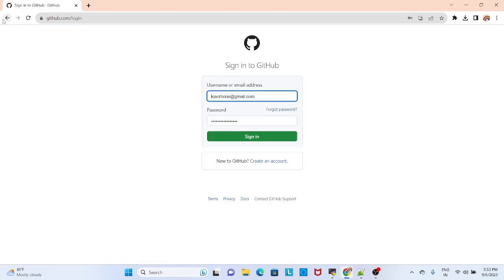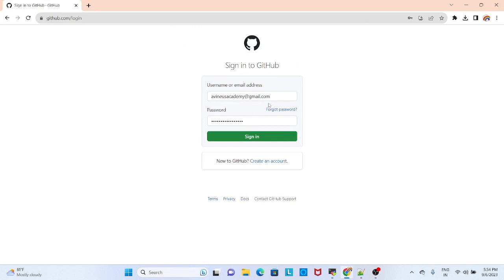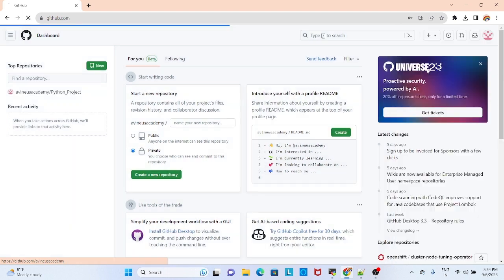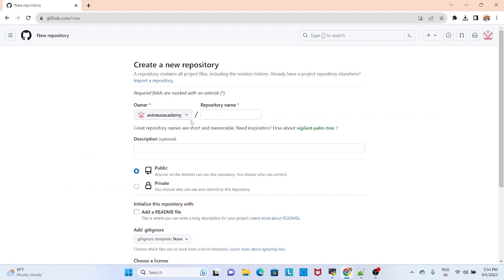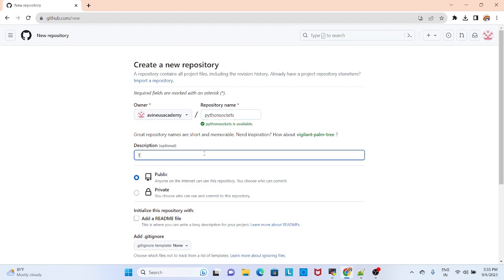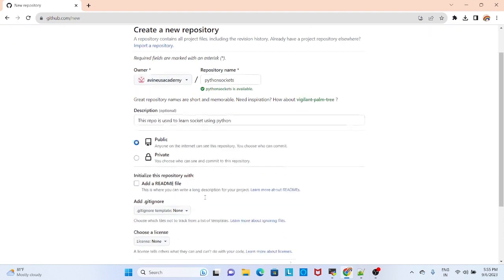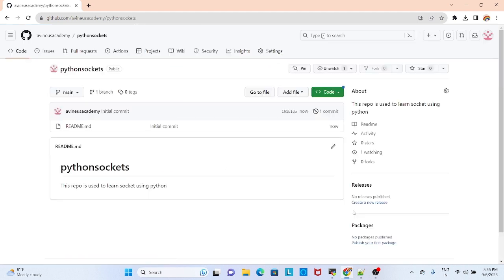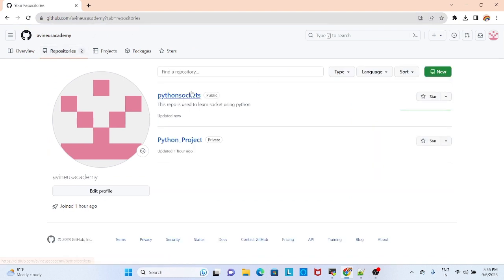Mastering Git | Creating Repo in git | Tutorial in creating repository with git